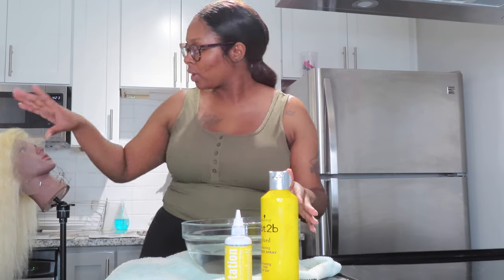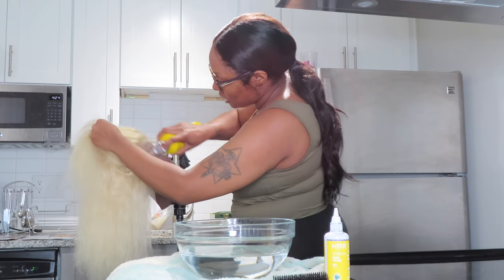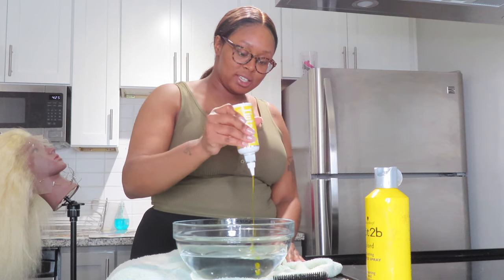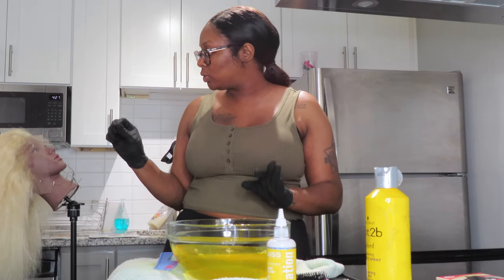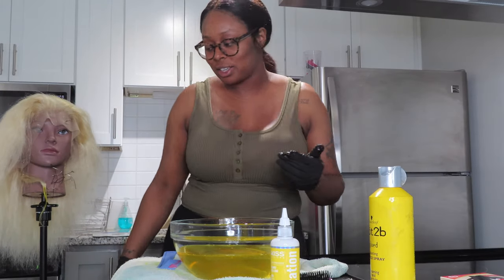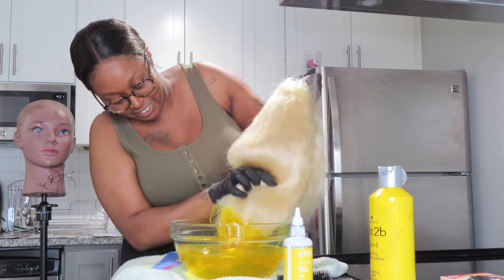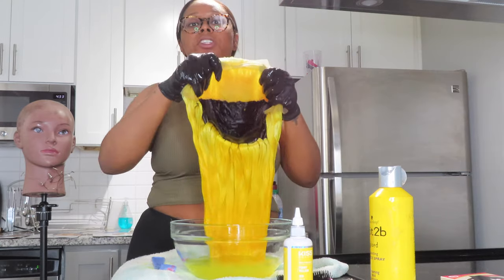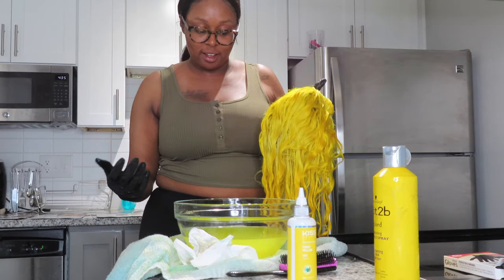HOW TO GET YELLOW HAIR IN UNDER 10 MINS! | WATERCOLOR METHOD